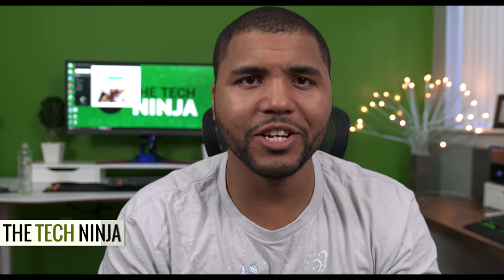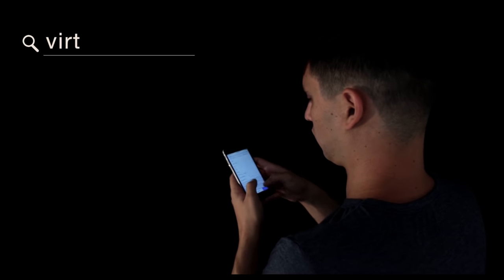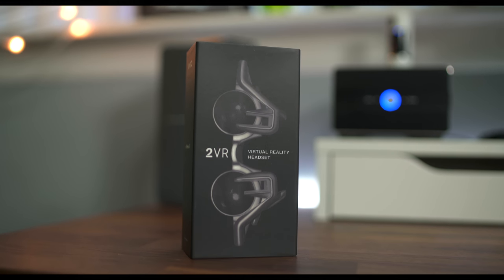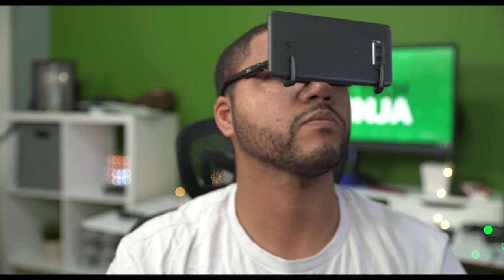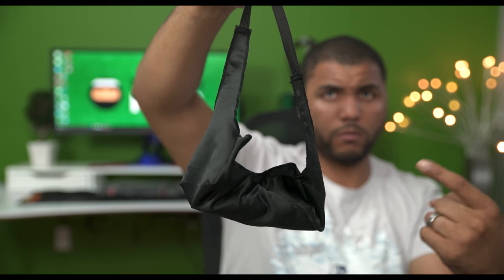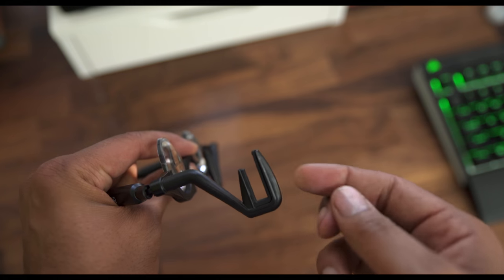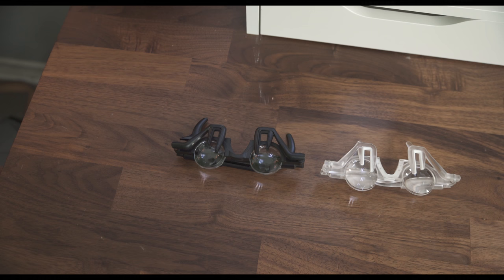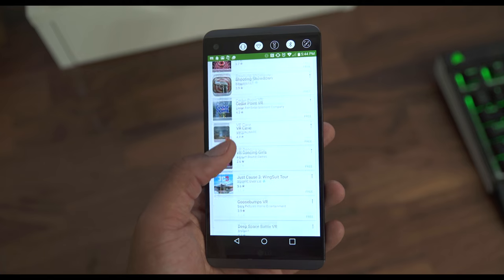Budget VR Gaming Glasses! | 2VR